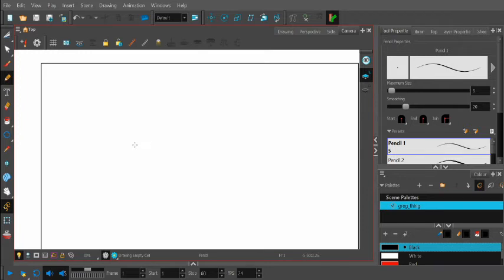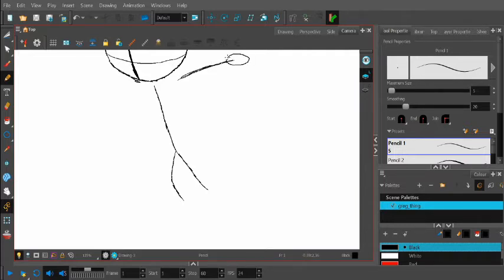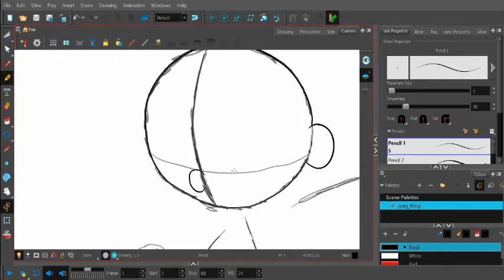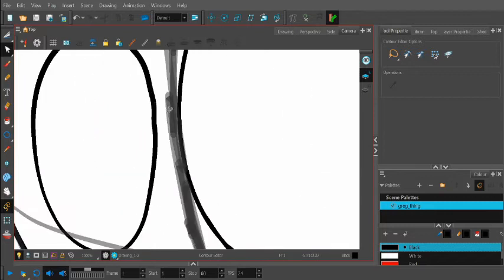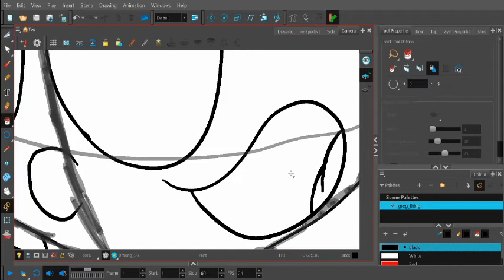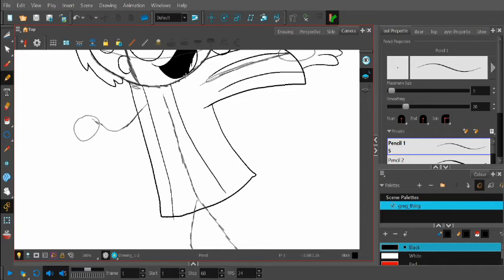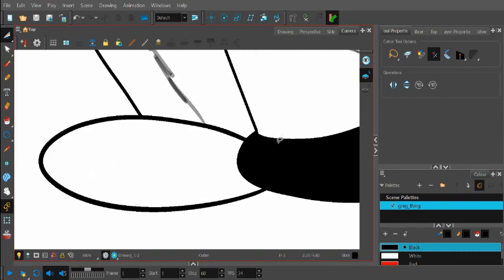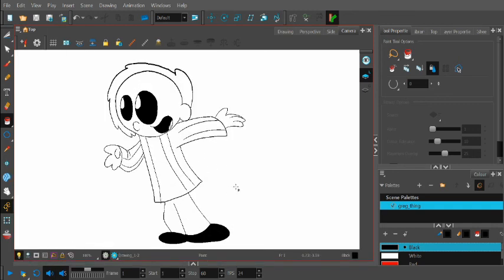How to draw Greg from "Areaka studios"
today, i'm gonna show you how to draw my character, Greg. enjoy!